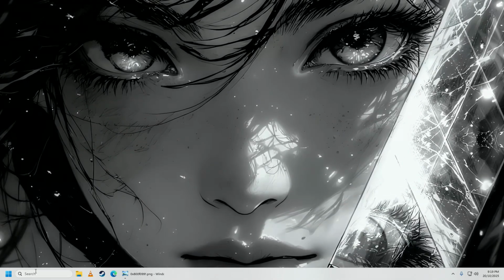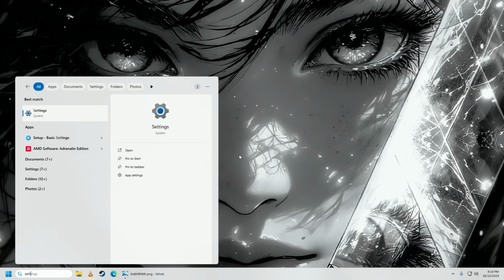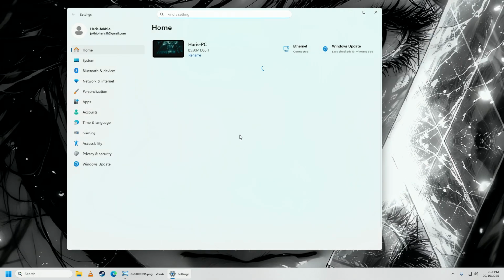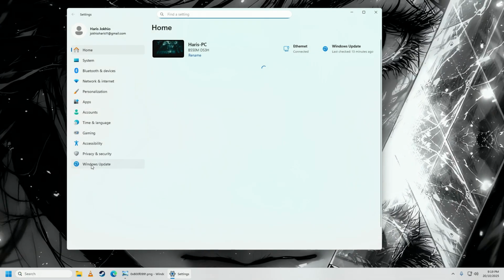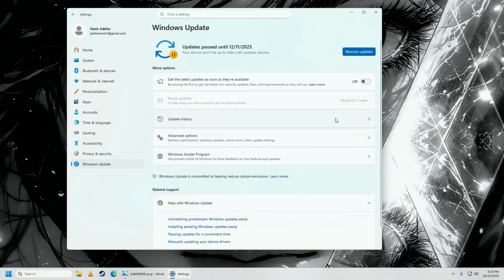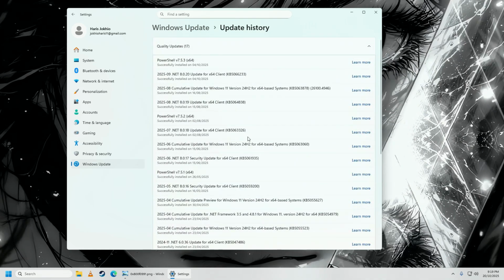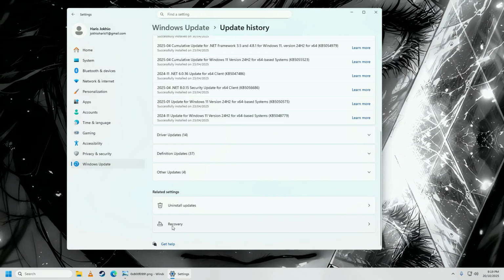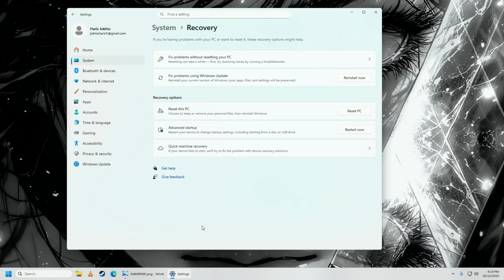How to FIX Windows 11 Update Error 0x800f0991 (VERY EASY!)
If you’re facing the **Windows 11 Update Error 0x800f0991**, don’t worry — this is a fairly common issue that happens when Windows can’t properly download or install certain updates. The cause is usually corrupted system files, cache problems, or incomplete update data. Here’s how you can fix it easily.

First, **restart your PC**. A simple restart can clear out temporary files or background processes that might be blocking updates. After restarting, check for updates again to see if the problem is gone.

If the error still appears, **run the Windows Update Troubleshooter**. Open **Settings**, go to **System**, select **Troubleshoot**, then **Other Troubleshooters**, and run **Windows Update**. This tool automatically finds and fixes many common update-related issues.

Next, **reset the Windows Update cache**. Open Command Prompt as administrator and type the following commands one by one:

  After that, open the *SoftwareDistribution* folder in your Windows directory and delete all files inside it. Then restart the services by typing:
  Once done, go back and check for updates again.

If the error continues, run a **System File Checker scan**. Open Command Prompt as administrator and type **sfc /scannow**, then press Enter. This will repair any damaged or missing system files that could be causing the update to fail.

You can also **manually download and install the update**. Go to the Microsoft Update Catalog website, search for the specific update code (for example, KB number), download it for your Windows version, and install it manually.

Finally, make sure your **Windows is fully updated and your drivers are current**. Outdated drivers or pending updates can sometimes interfere with the update installation process.

After completing these steps, restart your computer and run Windows Update again. The **Error 0x800f0991** should now be fixed, and your Windows 11 updates will install successfully.

-- TechVersity